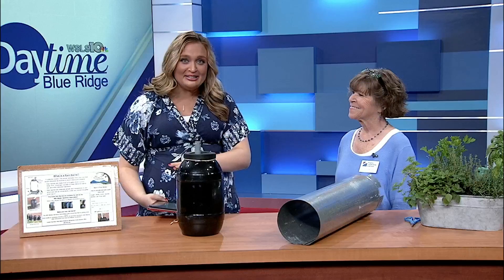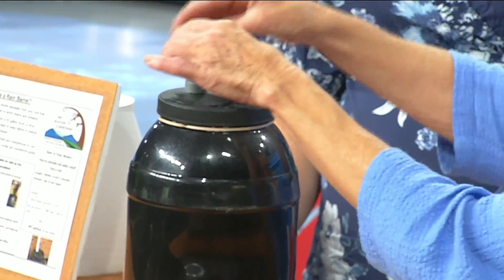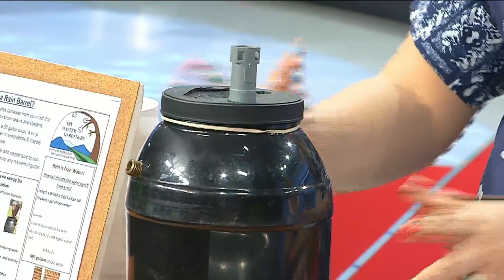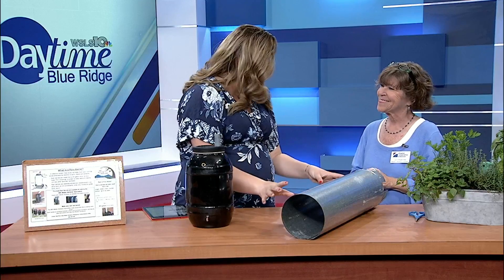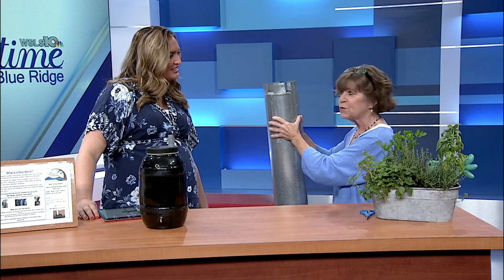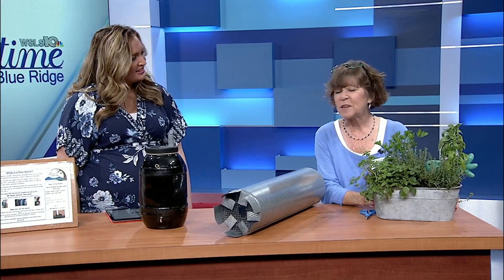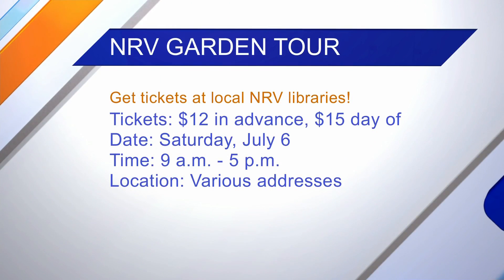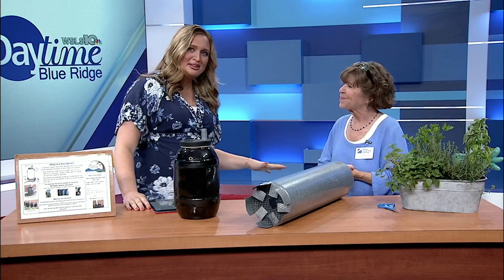NRV Garden Tour Preview